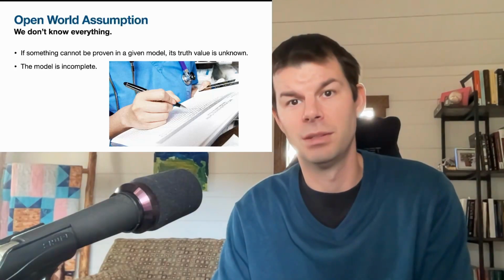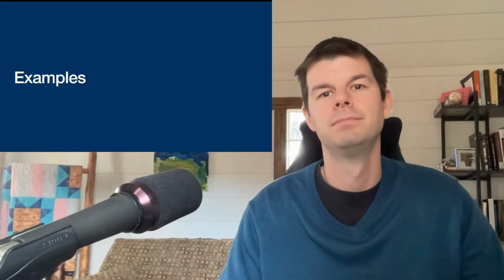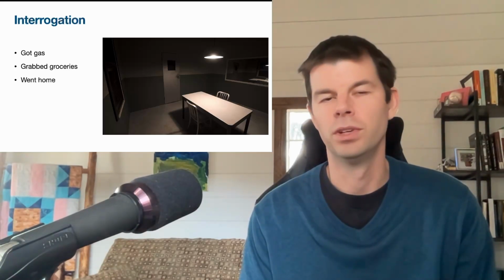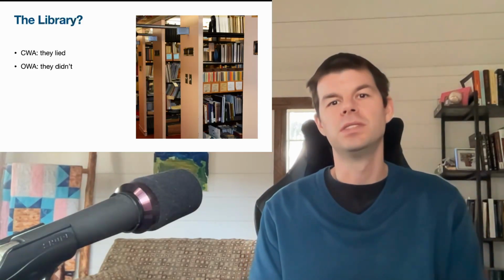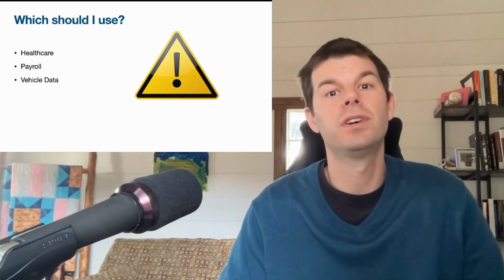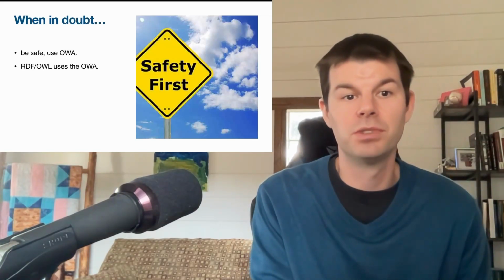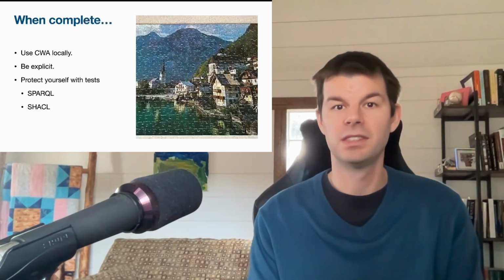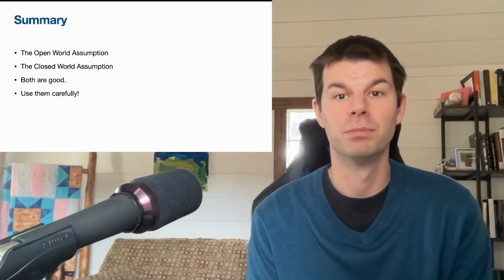The Open World Assumption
The Open World Assumption (OWA) (as opposed to the Closed  World Assumption (CWA)) means that we know our model is incomplete. Is this a good assumption to make? In short: it depends. In this video, we explore how to think about this in terms of your data.

OWL/RDF does the OWA by default, but we'll see in future videos different ways to enforce a CWA locally.